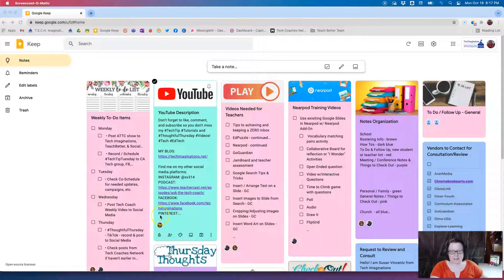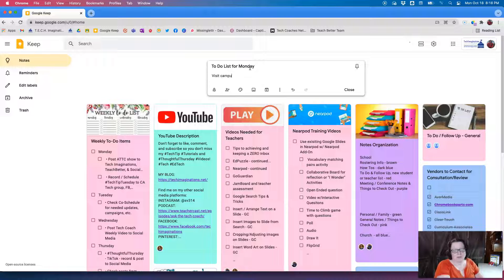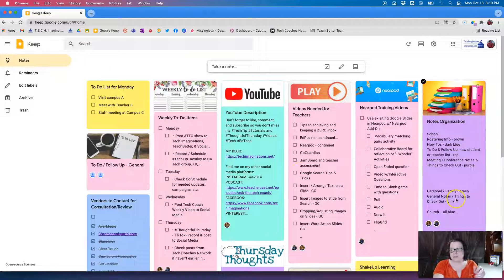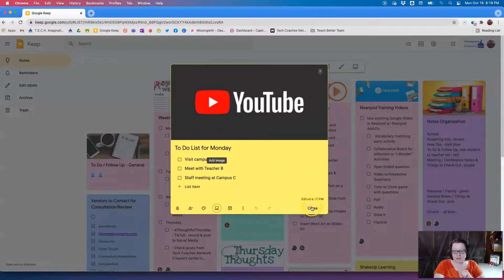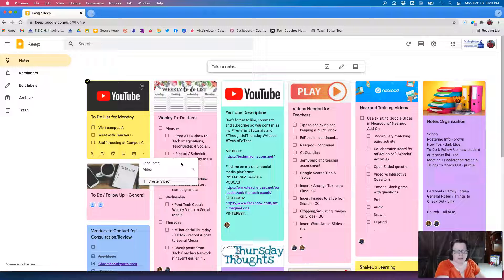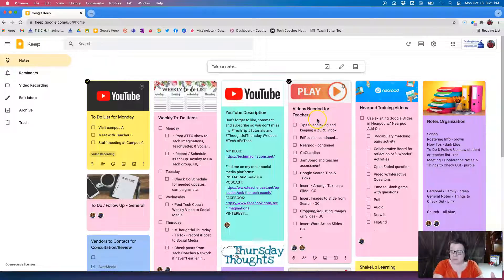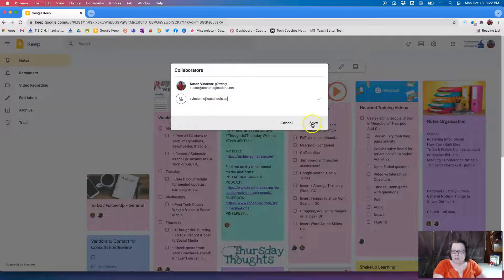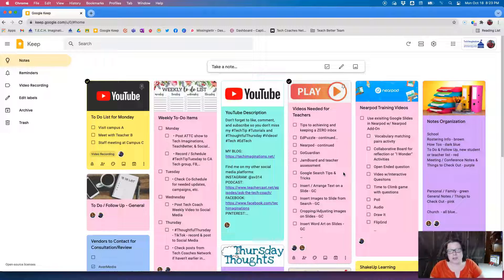Organizing With Google Keep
In this week's TechTipTuesday we look at keeping yourself organized with less paper using GoogleKeep!